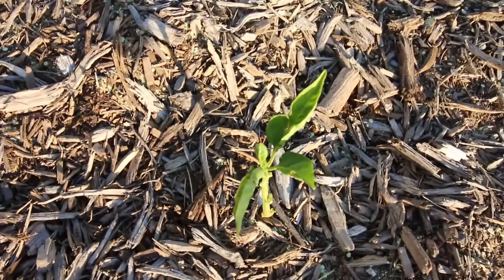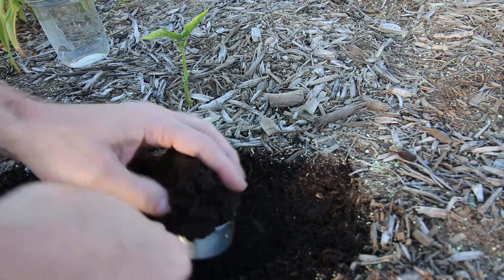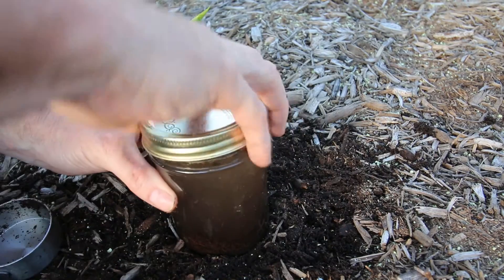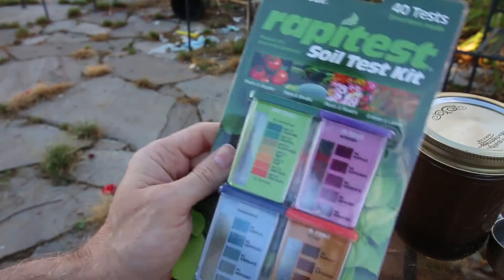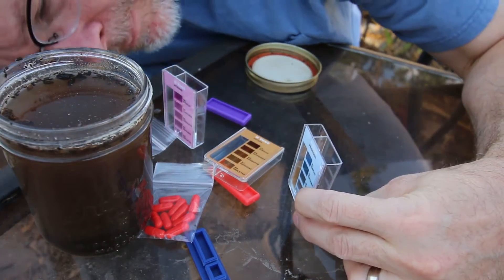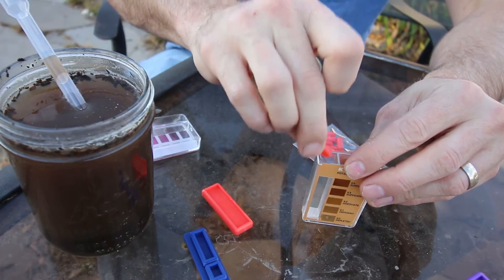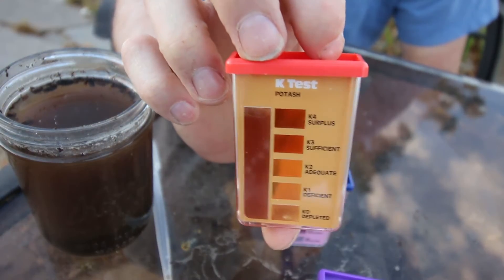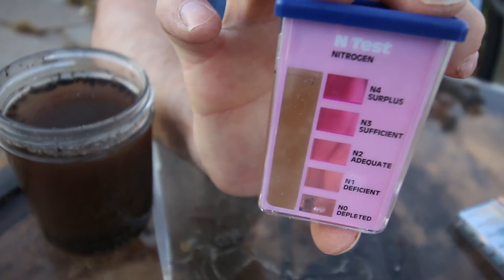Doing your own soil test for under $2.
Soil testing is an important step for understanding what kind of fertilizer that your garden needs. I'm showing how to test garden soil with a soil testing kit.

The American Hemerocallis Society, Inc. (AHS)